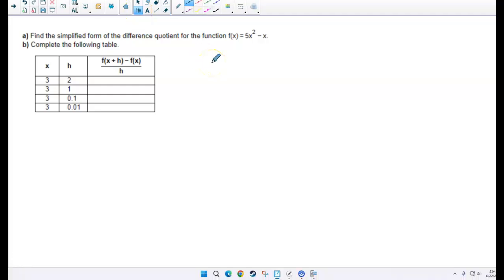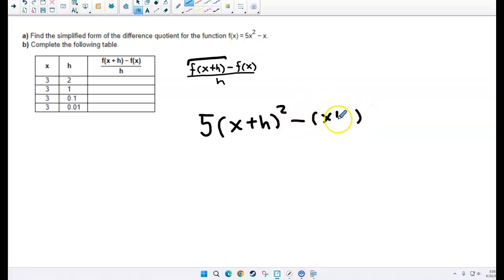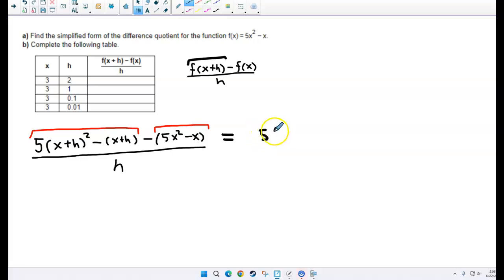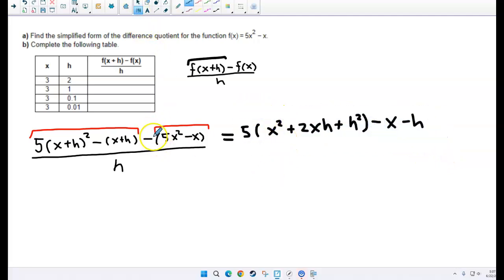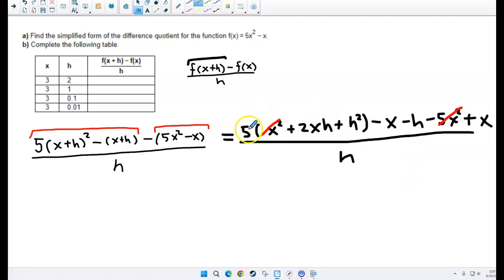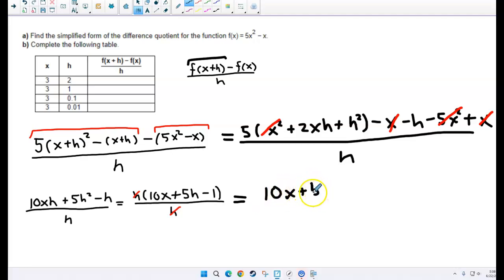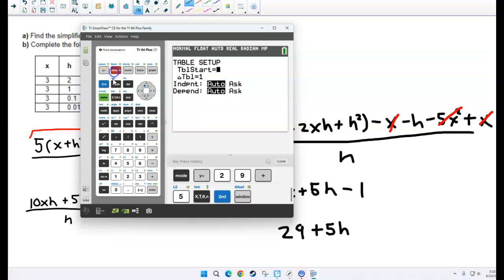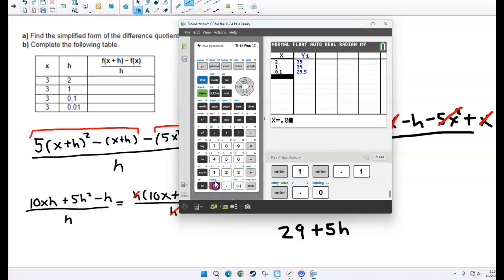diff quotient example